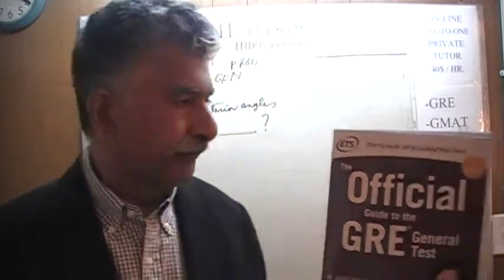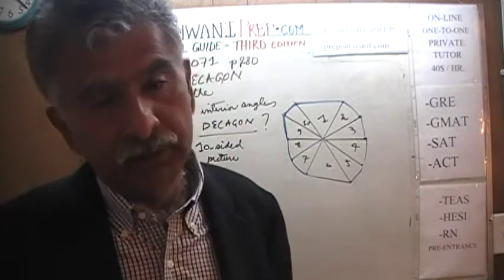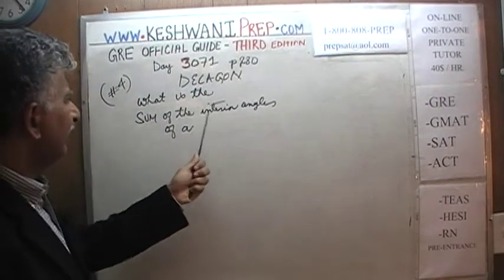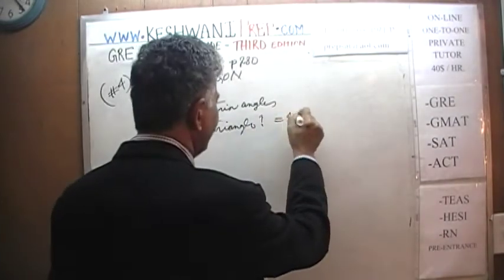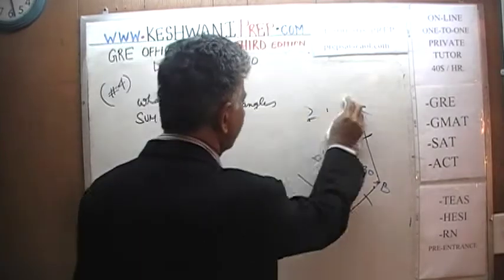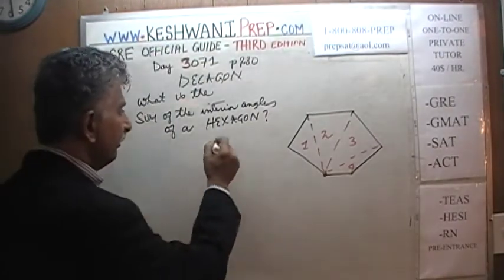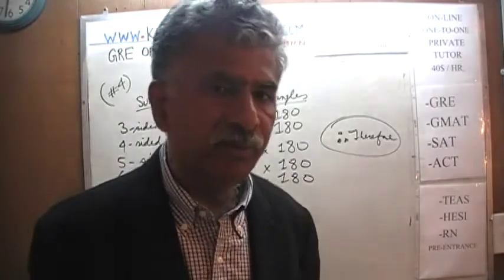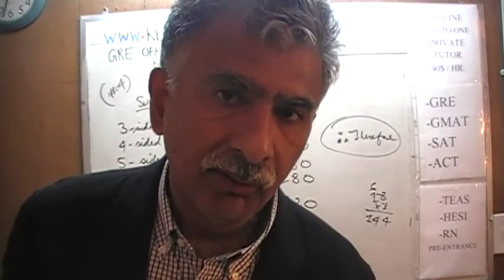GRE Math Third Edition p280 Day 3071 Official Guide Online Prep Tutor GMAT SAT ACT Geometry DECAGON